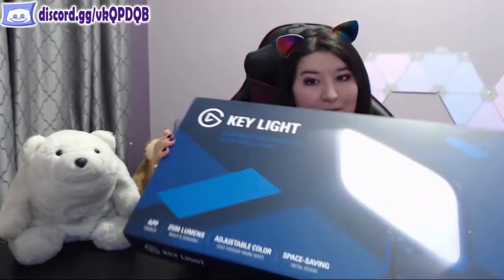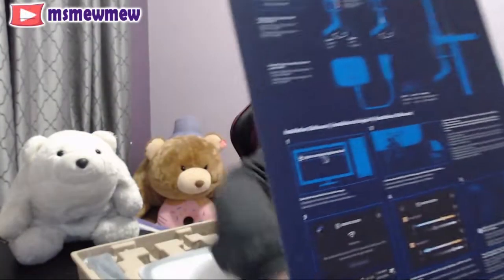Elgato Key Light Review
I got the Elgato Key light, we'll review it to see how good it is. you can control it on your pc and we'll see how it does! is the elgato keylight worth it for the price tag?

⭐ Videos:
 Monday/Wed/Fri @ 2pm CST (Bonus vids always!)

⭐ Streaming:
(check twitter for live notif)